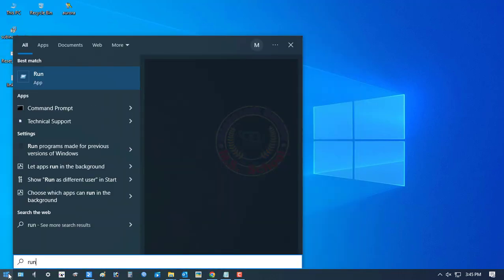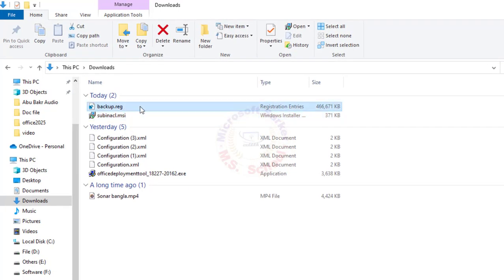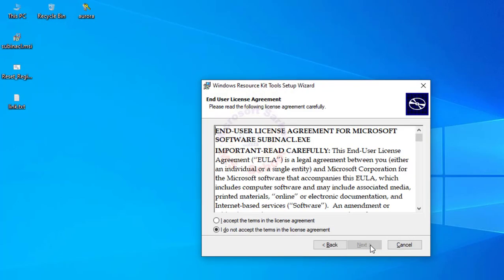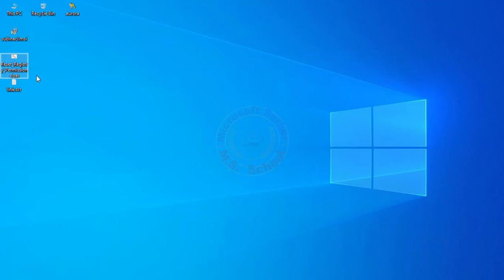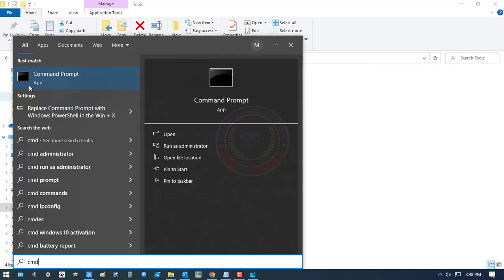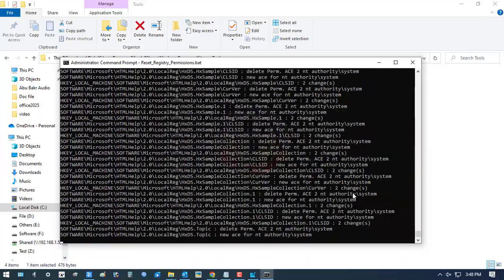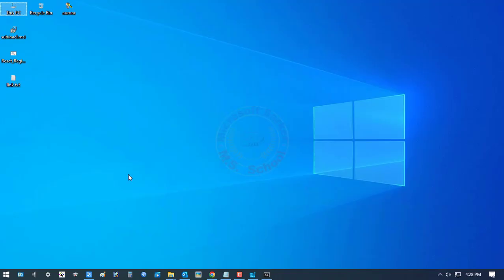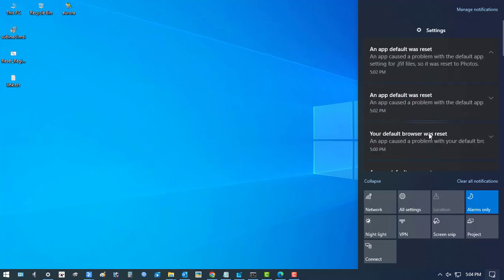How to Reset Registry Editor in Windows 10/11 to Default Settings.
Today, I will show you How to Reset the Registry to Default in Windows 10 or 11.

Timestamps:
00:00  Intro
00:13  Reset Registry Editor
03:04  Outro

Reset Registry Editor

1.  go to file and click export to backup the registry editor file.first, the declaration of the file location and file name.
2. do you see the subinacl.msi file and download options, I have already downloaded it, So I will go to the download folder.
3. Press the Windows key, type cmd, select and click on command prompt as administrator.

Reset Registry Permissions Key
ubinacl /subkeyreg HKEY_LOCAL_MACHINE /grant-administrators=f
subinacl /subkeyreg HKEY_CURRENT_USER /grant-administrators=f
subinacl /subkeyreg HKEY_CLASSES_ROOT /grant-administrators=f
subinacl /subdirectories %System Drive% /grant=administrators=f

subinacl /subdirectories %System Drive% /grant=system=f